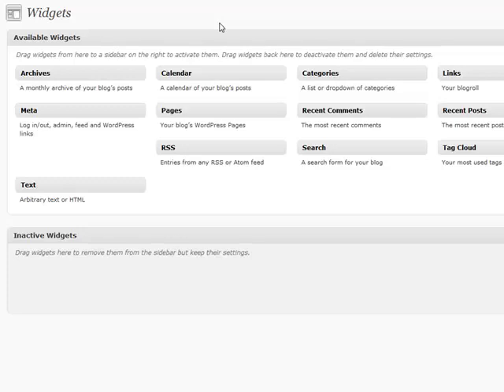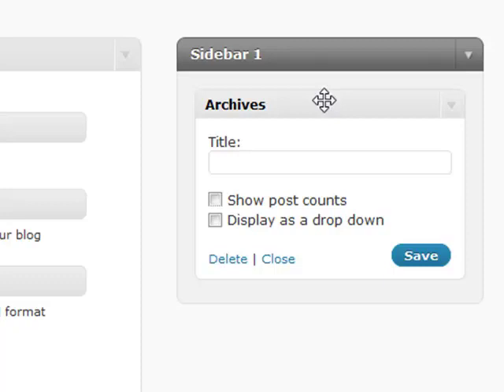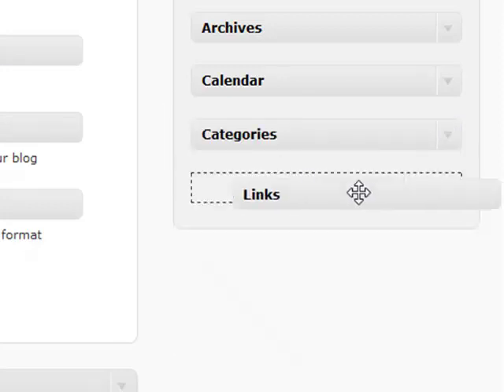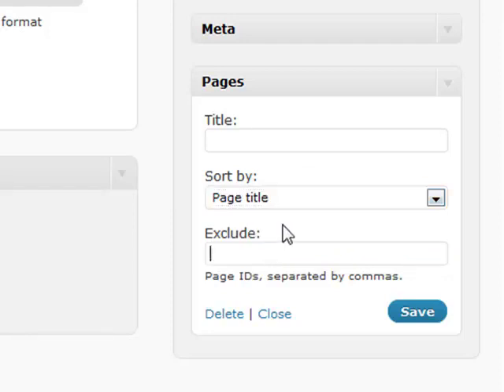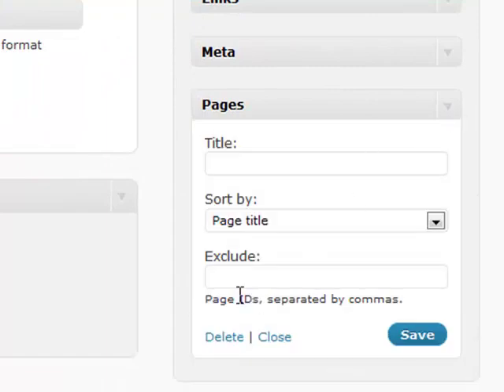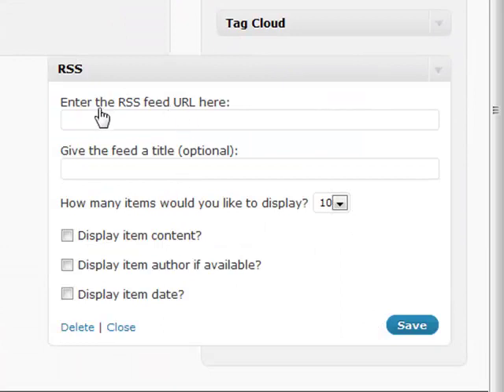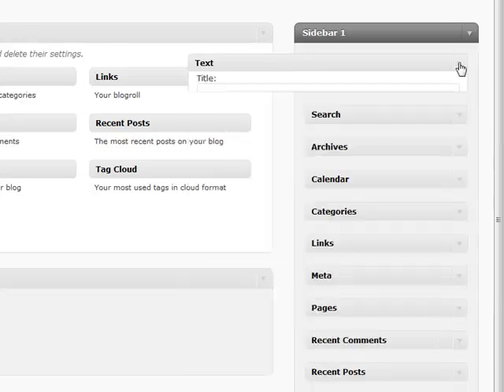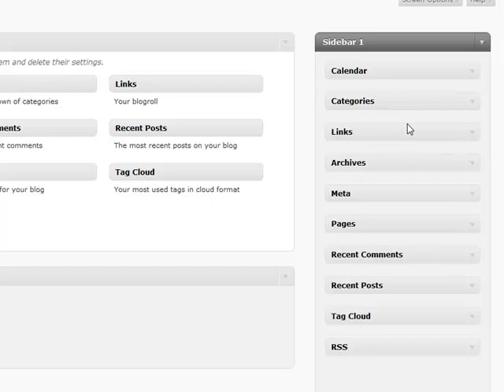How to add Widgets on WordPress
In this video you will get to know how to add widgets on WordPress.